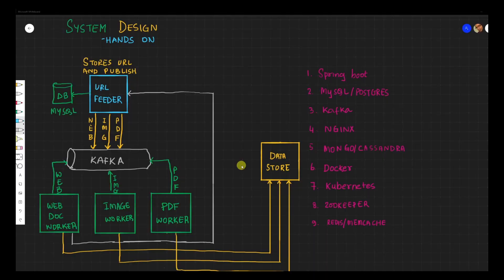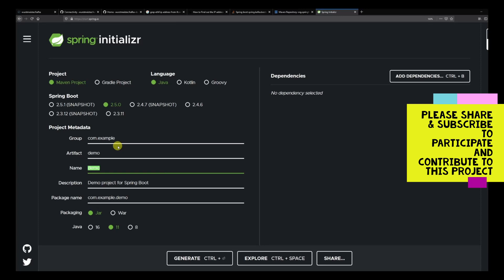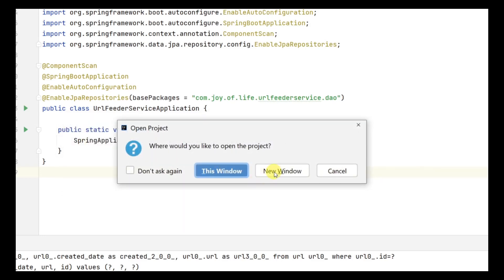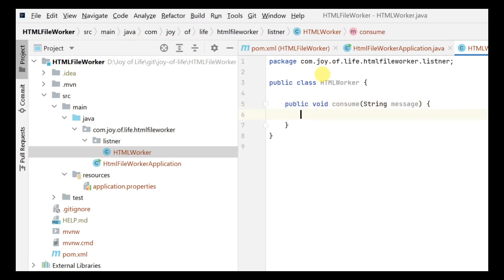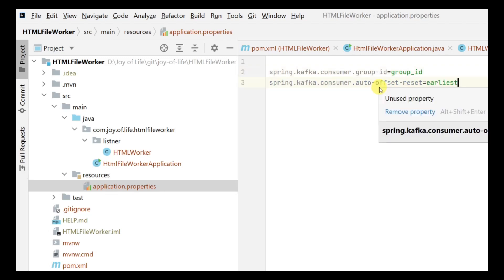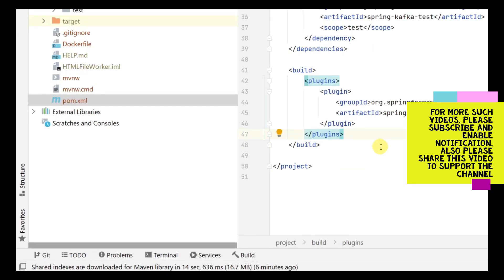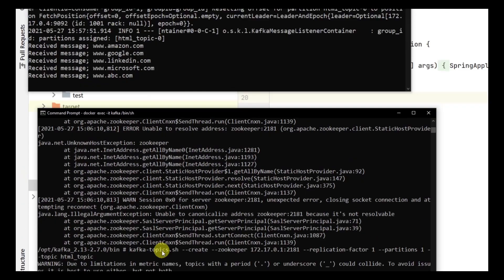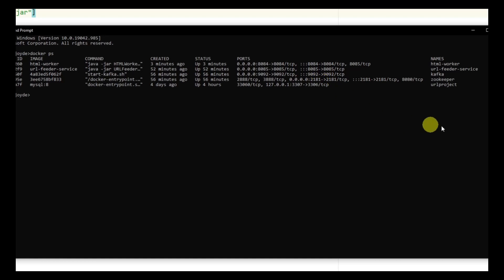Episode 09: Creating a Spring Kafka Consumer and running it from docker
In this episode we are going to create a new spring boot application to consume messages, the detailed video includes
- Creating a new spring boot application
- Configuring the application to consume message from kafka topic
- Building and deploying the container in docker
- Consuming the message via API Endpoint -- Spring Producer -- Kafka Topic -- Spring Consumer